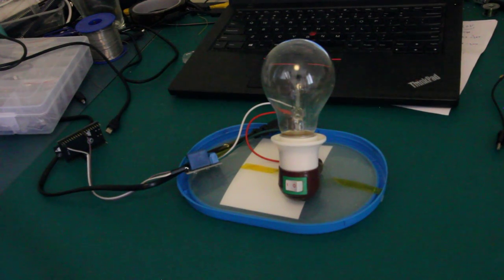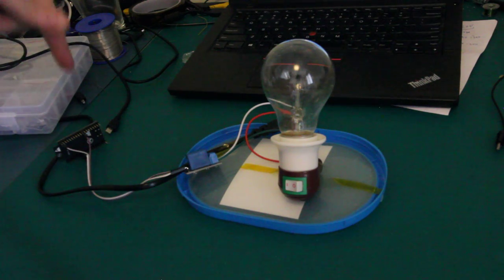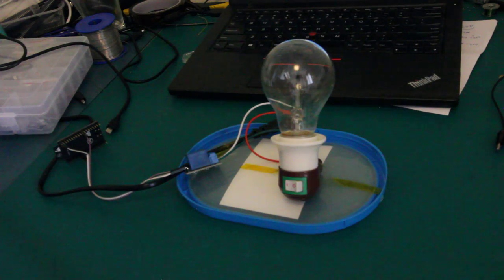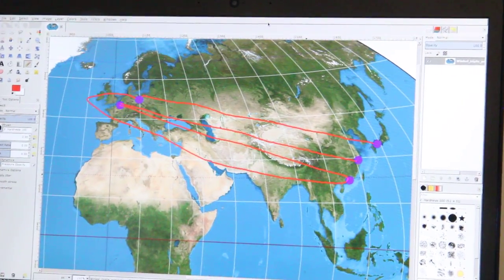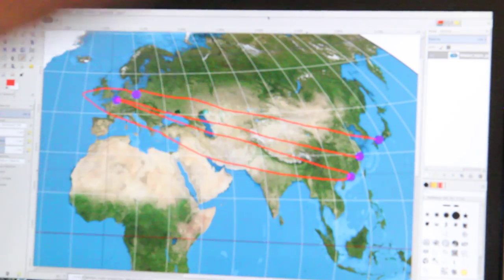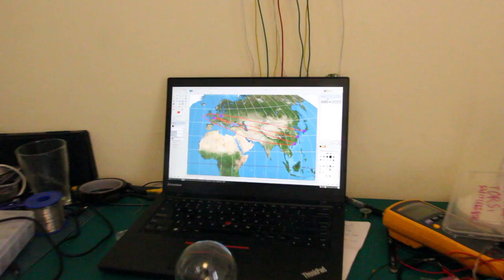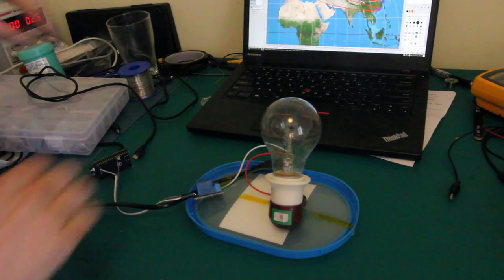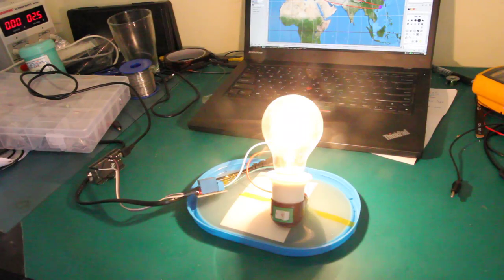Flashing Light Prize 2017: Servers as Distributed World-wide Delay Elements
My entry in the Flashing Light Prize 2017. Sorry for the crappy production quality; I didn't have any hardware but my non-autofocussing DSLR to shoot this with.